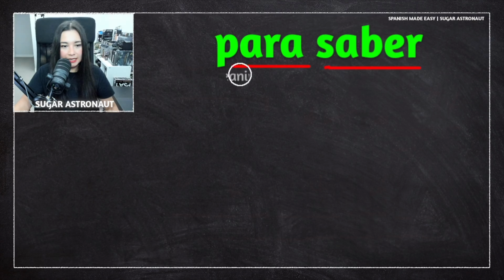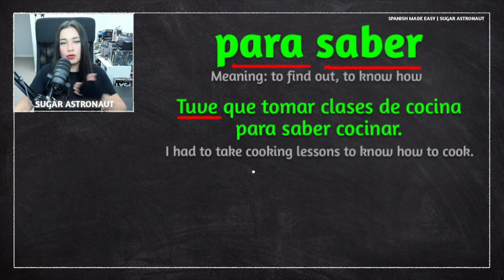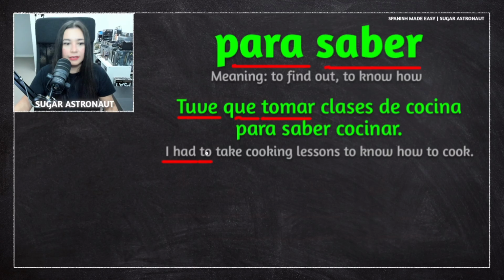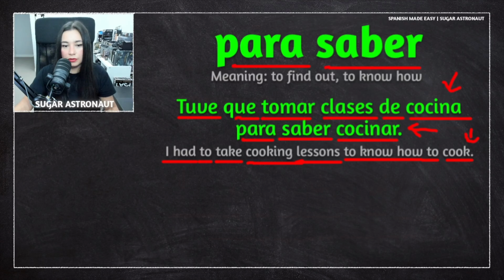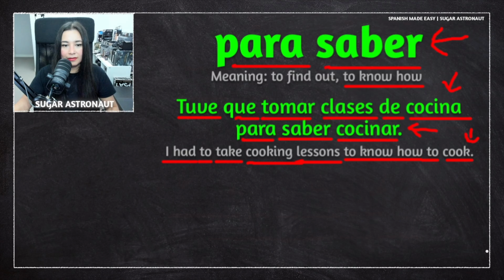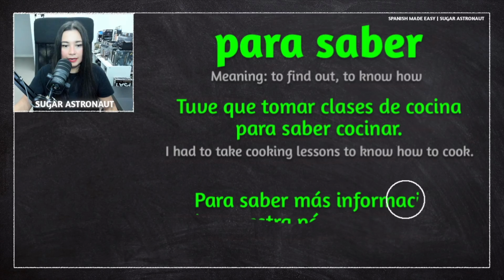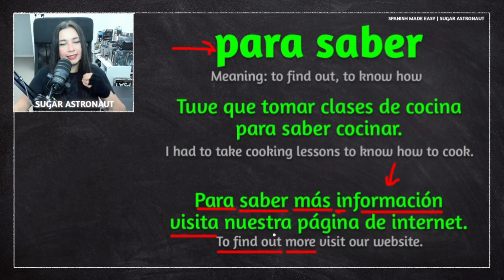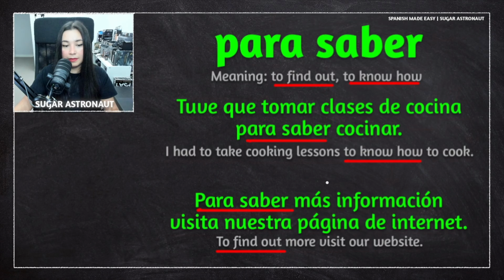SPANISH LESSON: How to say TO KNOW HOW, TO FIND OUT